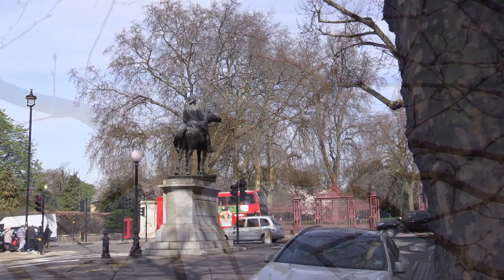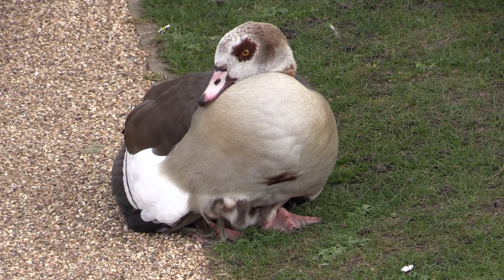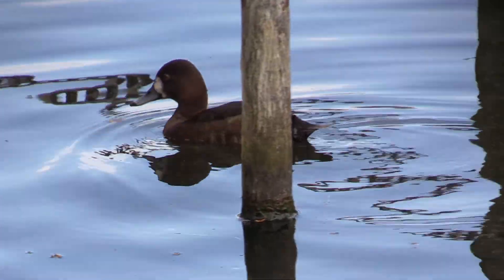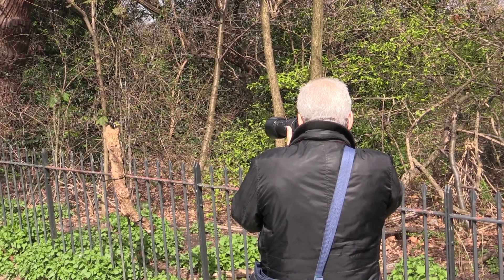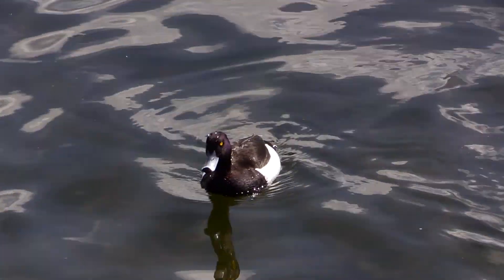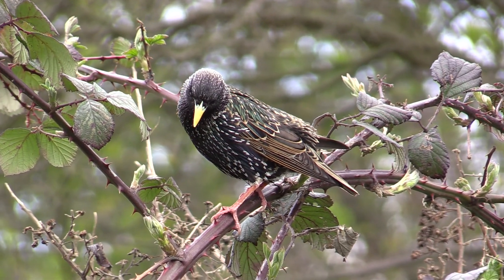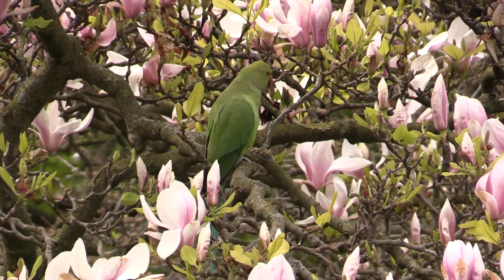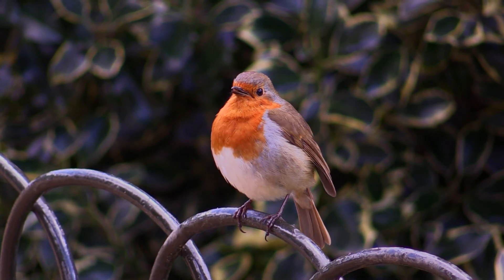Kensington Gardens & Hyde Park Birds, April 2016